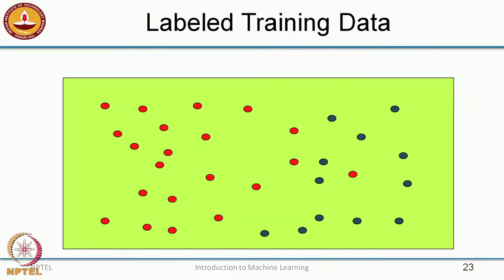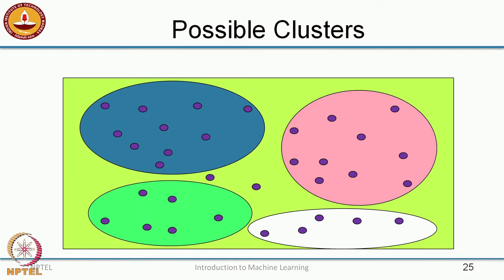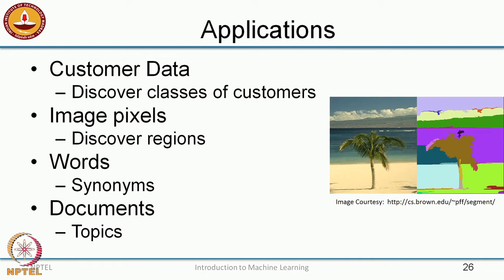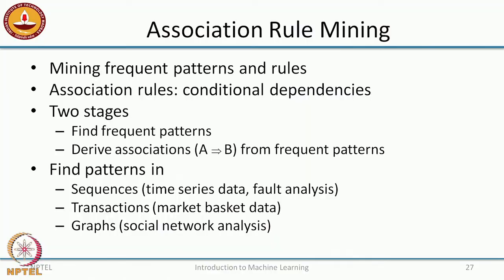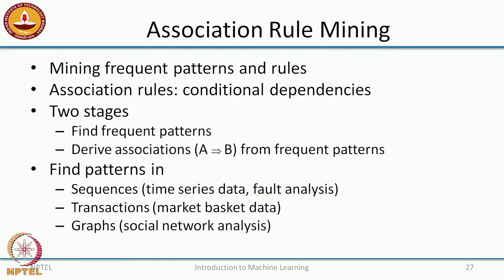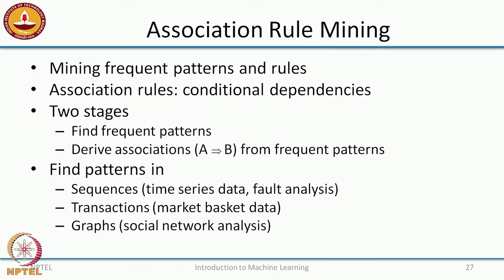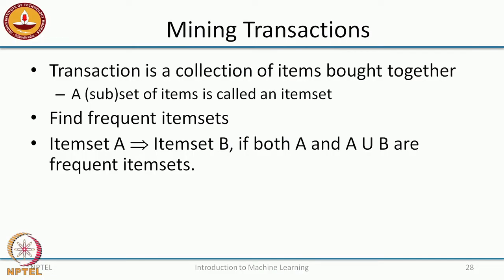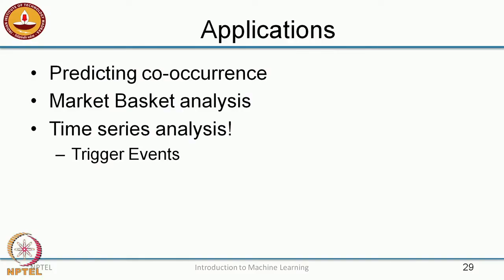Week 1 Lecture 3 - Unsupervised Learning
Unsupervised learning, clustering, cohesive groups, outliers, applications of unsupervised learning, association rule mining, frequent patterns in input data